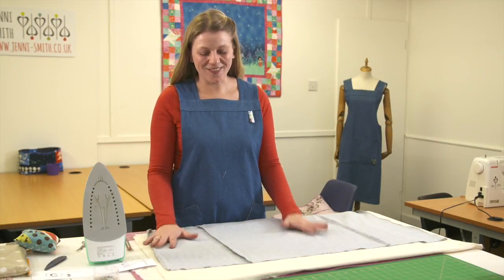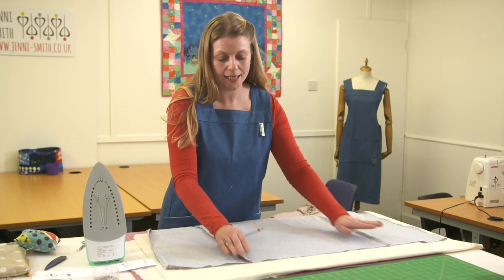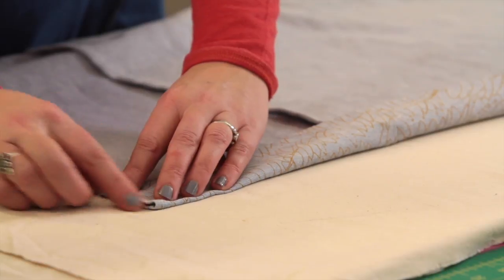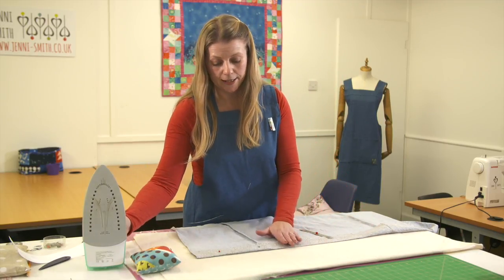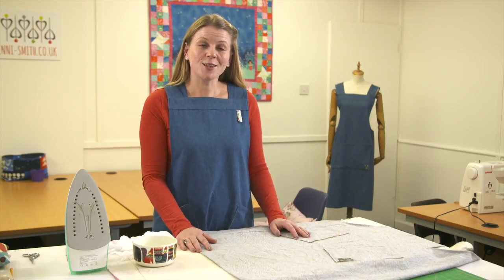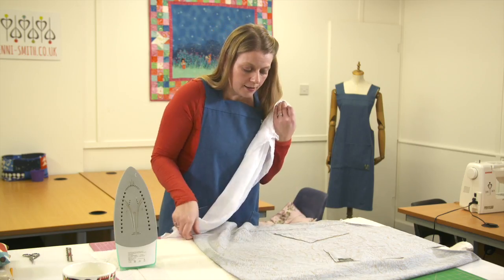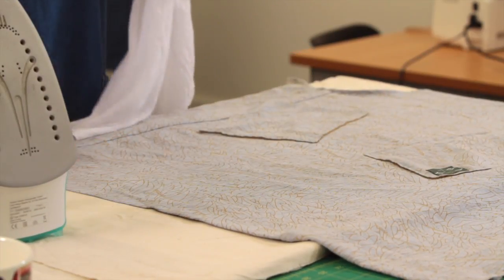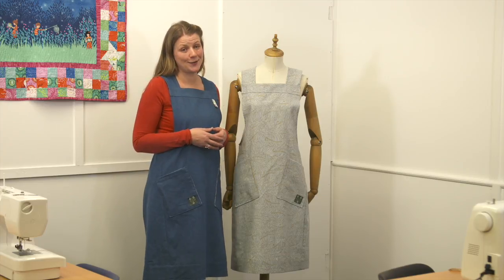Step 7 Sewing the hem and pressing the Hepworth Apron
The Hepworth Apron Pattern is available to buy or download It is the perfect project for beginners and the full tutorial is free to watch.